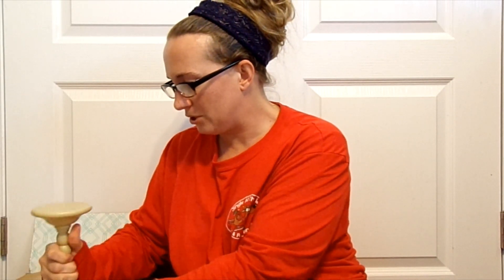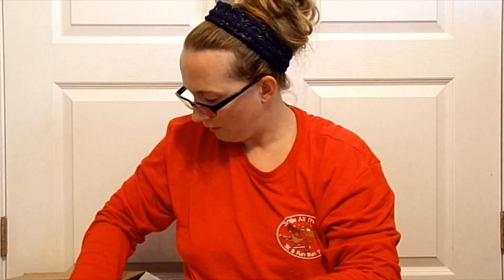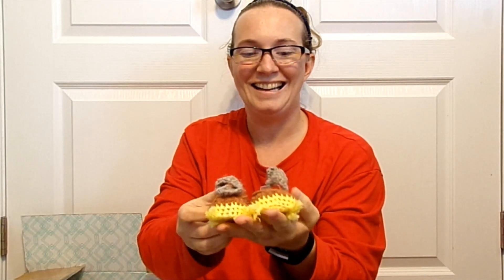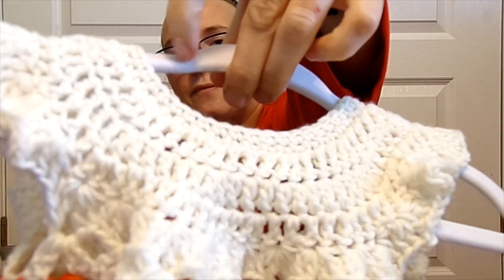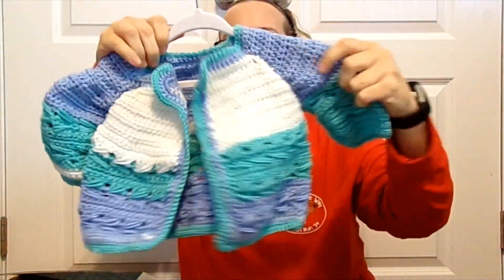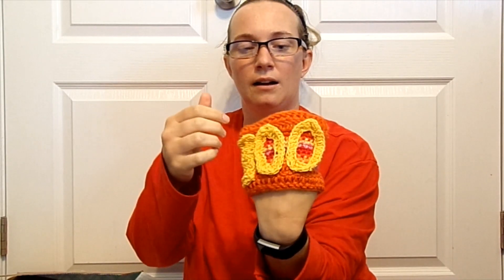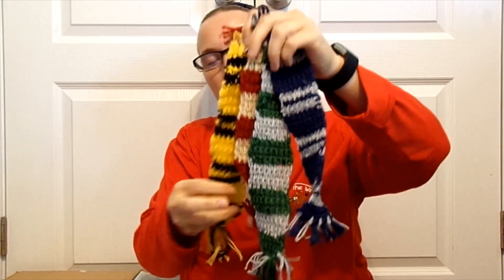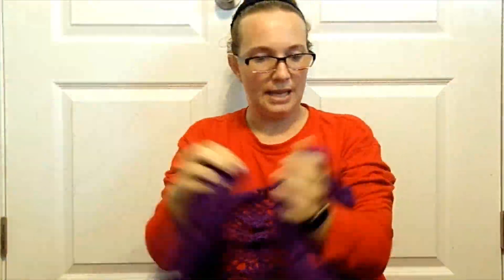Happy Mail #1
Shown on video:
🎁18" Doll Form
🎁Size 2-4 Child Shell stitch Jacket and hat
🎁0-6 Month Scarecrow Dress, shoes, hat, and corn on the cob bag
🎁0-6 Month Candy corn Dress, Shoes, hat, and Candy corn bag
🎁Non-slip baby hangers in white
🎁Teal, blue, and White 2-3 year old jacket with hat and booties
🎁#100 cup coozie
🎁Black thread 18" doll slippers
🎁House scarf Bookmarks
🎁Purple tie sarong

Nazara's Fine Crafts Etsy Store